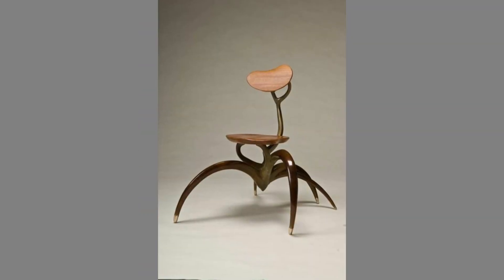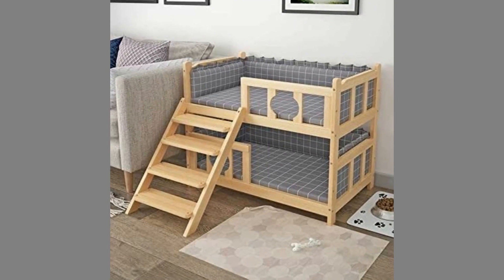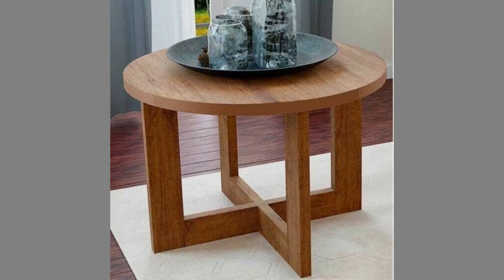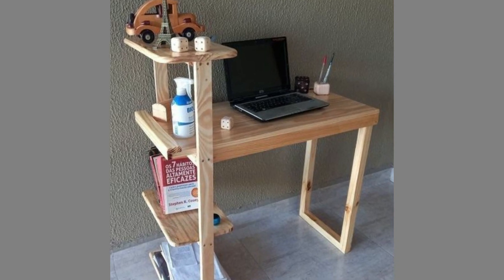Wood furniture ideas and wooden decorative pieces ideas for home decor /Woodworking project ideas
Today we are here to show you a collection of Wood furniture ideas and wooden decorative pieces ideas for home decor / Woodworking project ideas. So, watch the video until the end to see these beautiful ideas and get inspiration.

If you want any new designs of any items please leave a comment to a comment section.